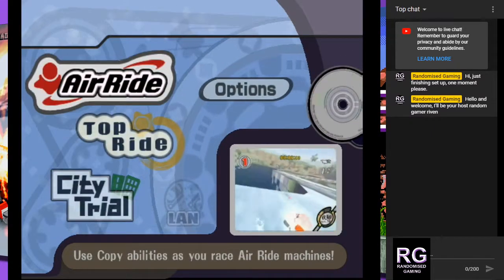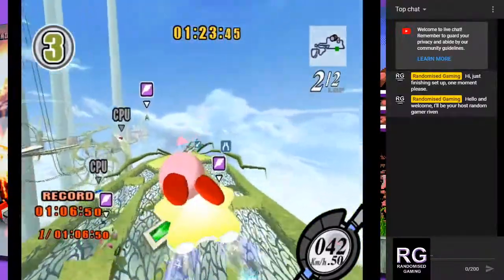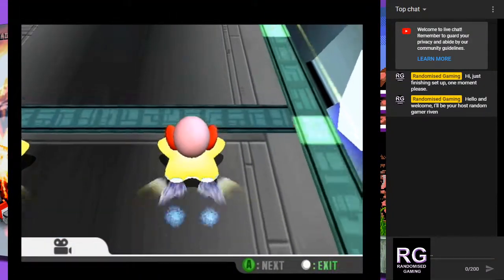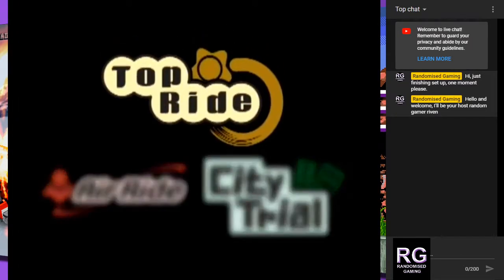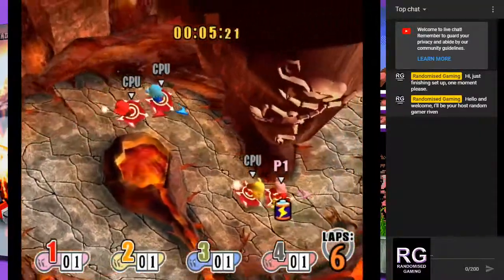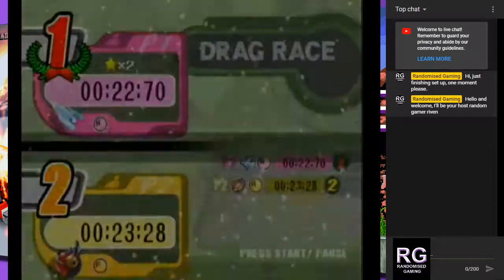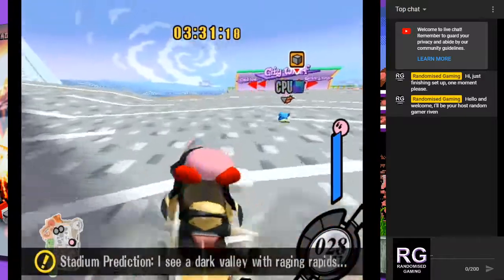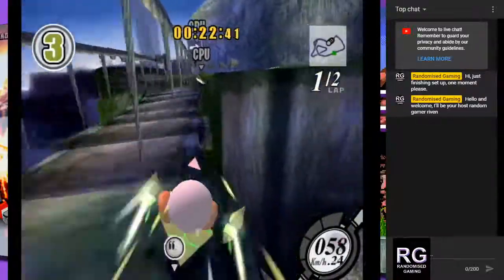The Weekday RG stream - Kirby Air Ride (Wed 1st April 2020 - 9:30pm BST)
Today's daily stream Riven will be looking at the Nintendo Gamecube title Kirby Air Ride. So join Riven our editor at 9:30pm British Summer Time (UK time)